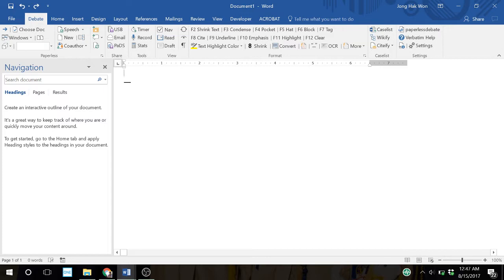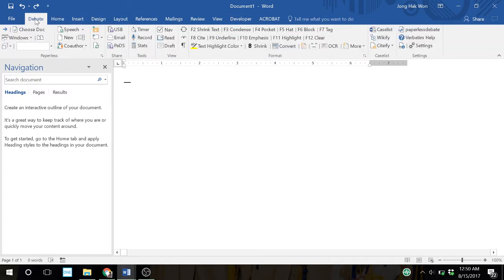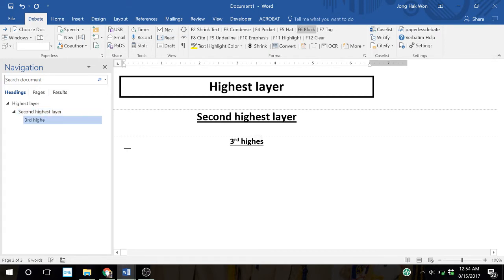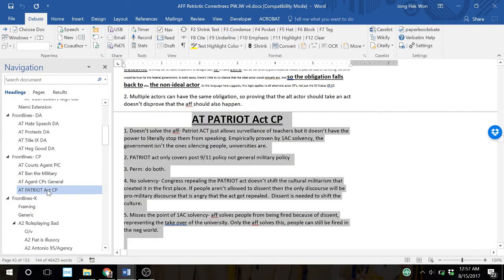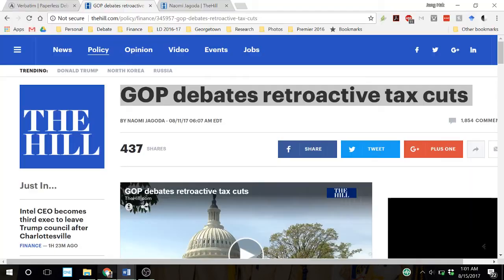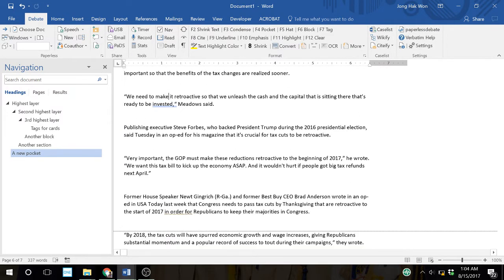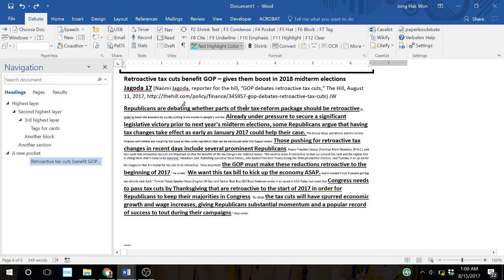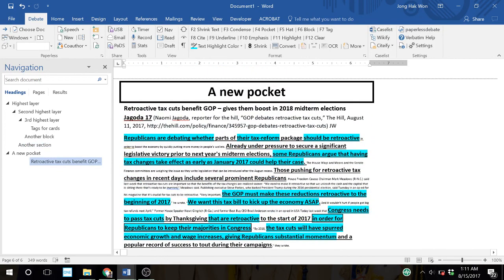Verbatim 101 Part 1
This tutorial will teach about Verbatim, the free open-source platform for paperless debate built as a template for Microsoft Word, and how it can be used to enhance your debate experience.